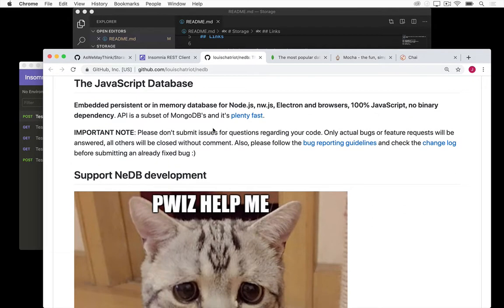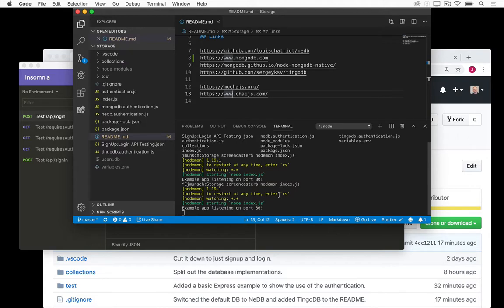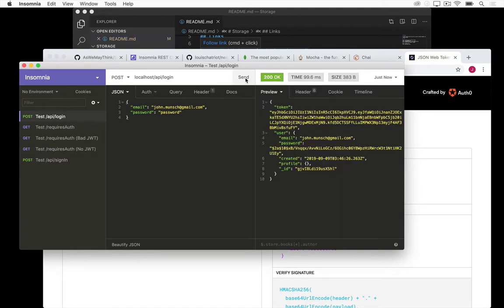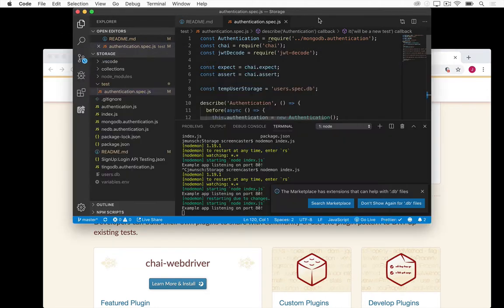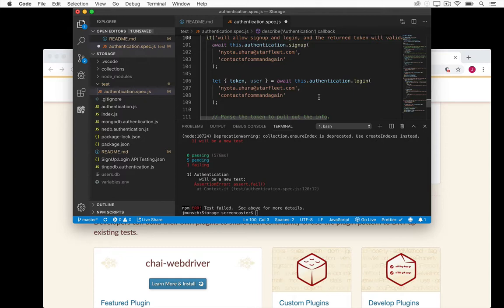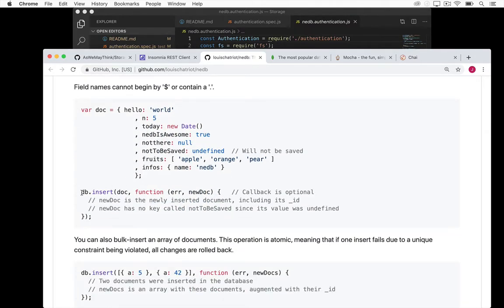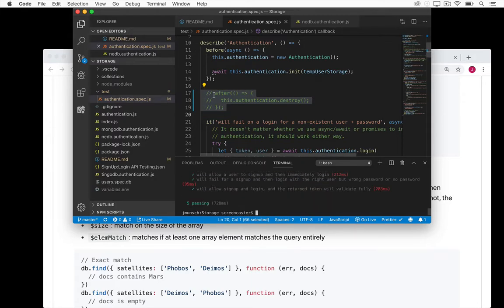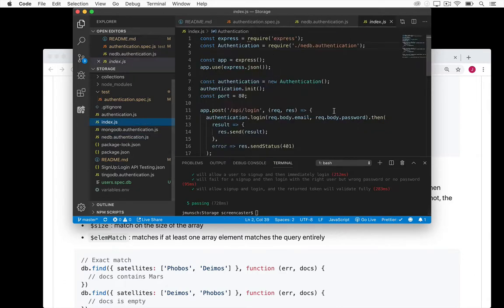Document Storage Part 1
I build a very simple authentication system (signup/login) with NeDB as an embedded storage solution. I also show how it relates to MongoDB so you can see that there's an easy path to a better storage solution as your project evolves.